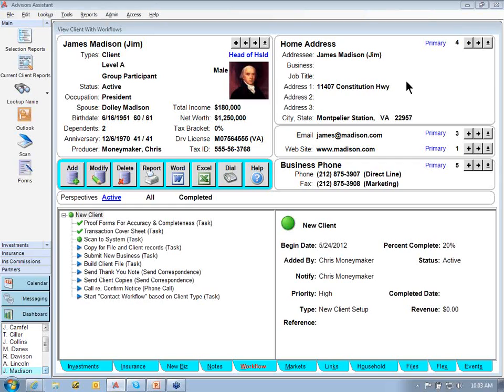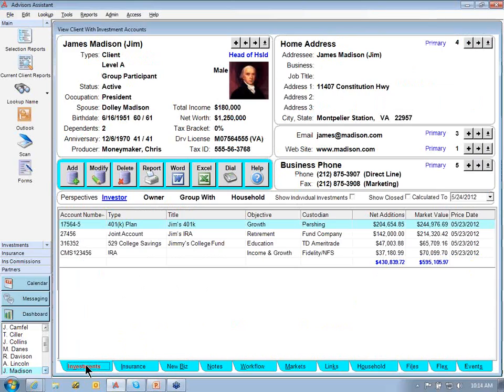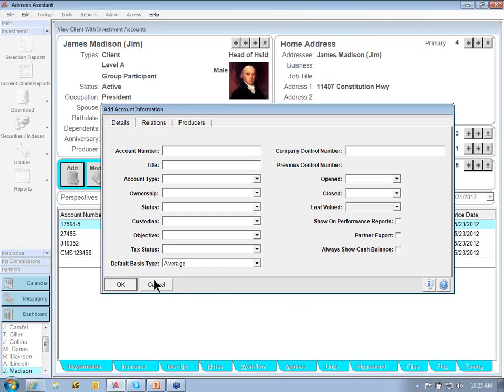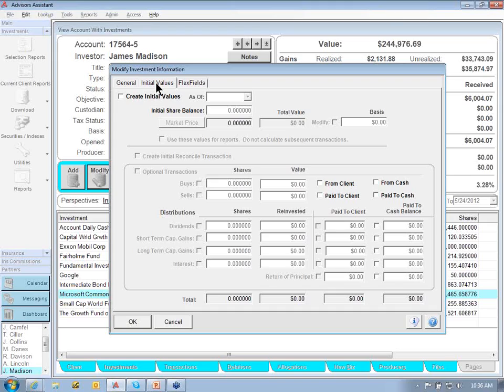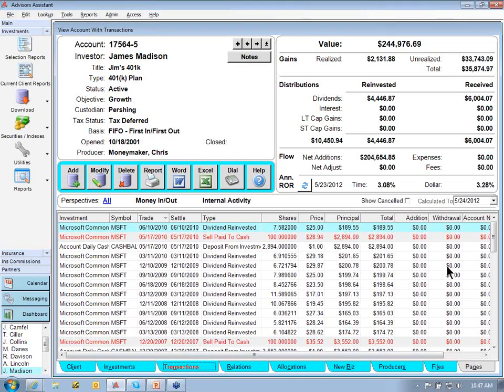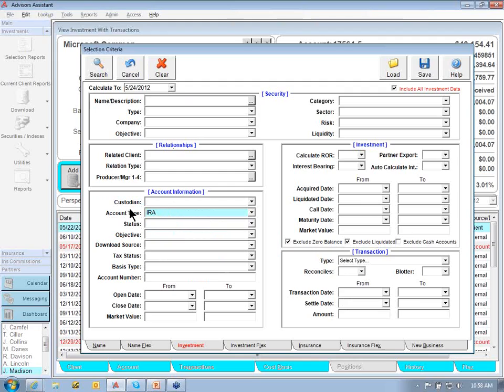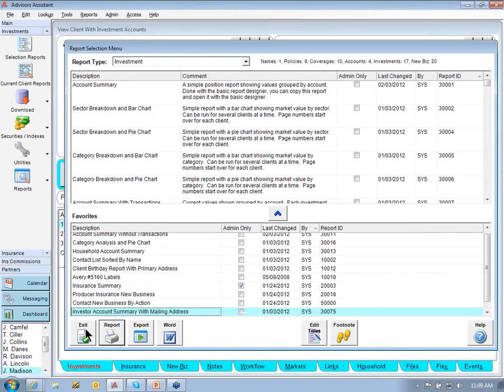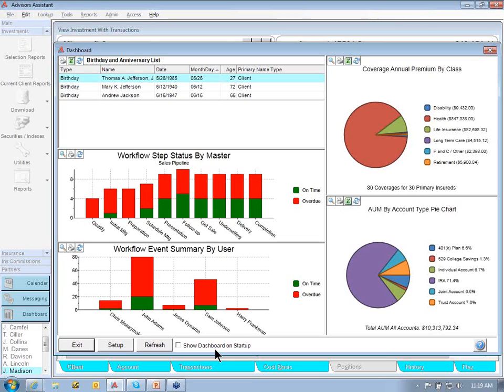How To Track Investments with Advisors Assistant